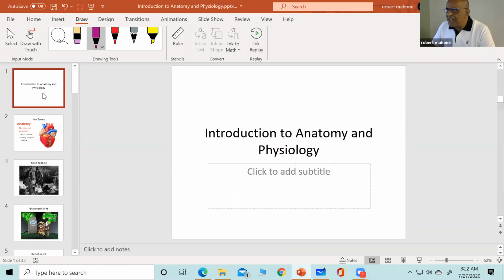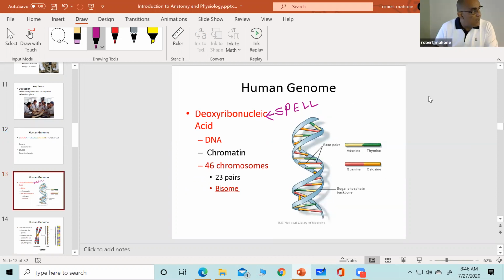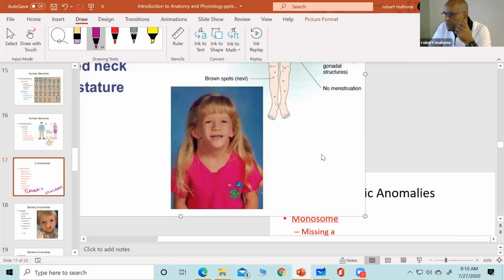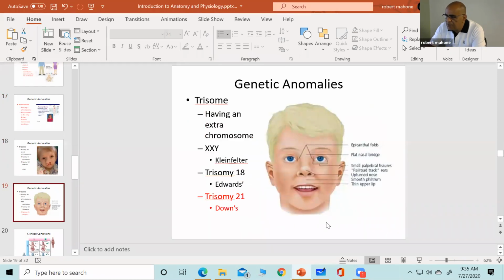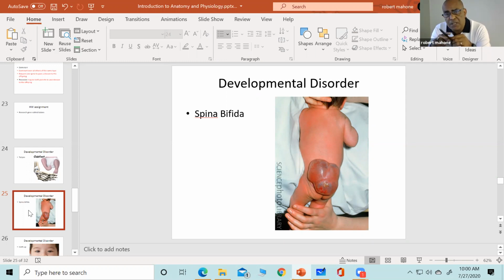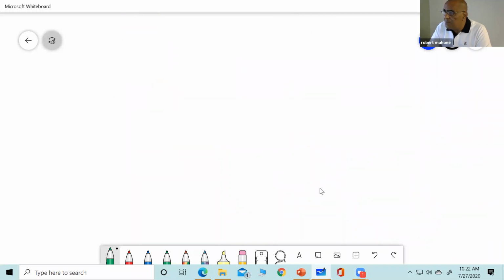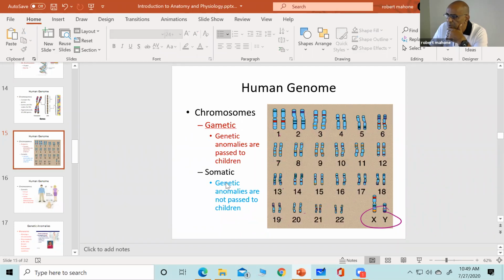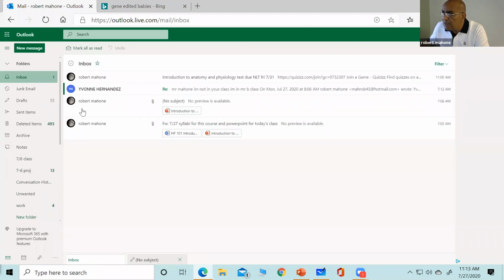Introduction to Anatomy and Physiology